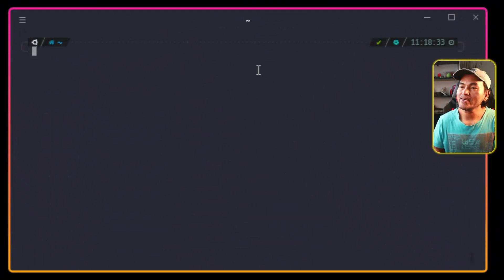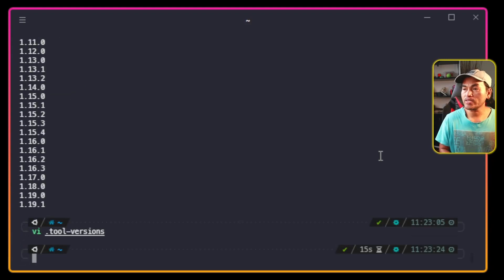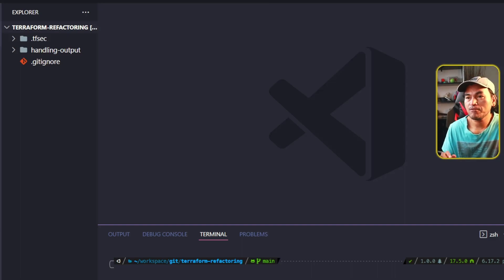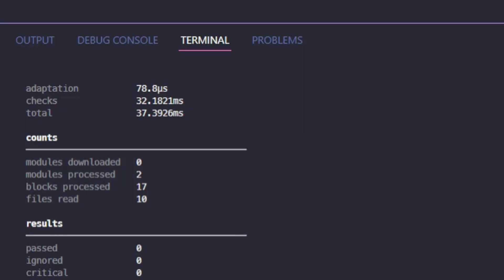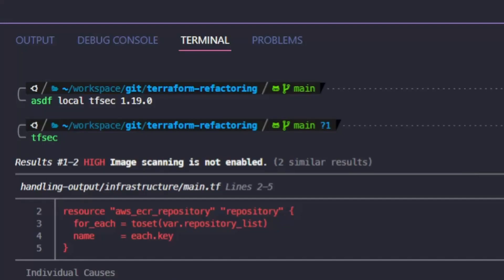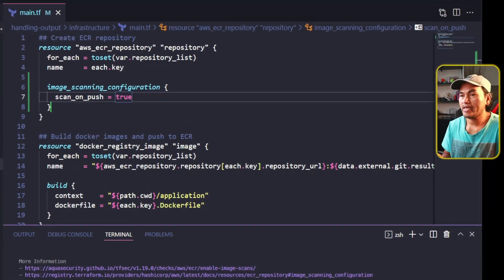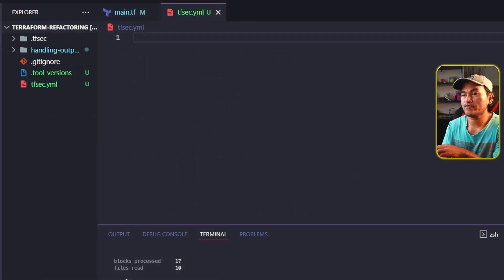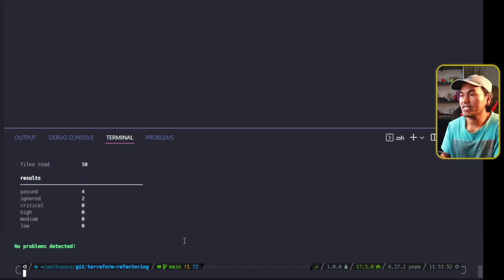How to run security scan on Terraform Code with tfscan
This episode is a show and tell on how to use TFSEC to scan infrastructure code in terraform for misconfigurations that are considered potential security loop hole.